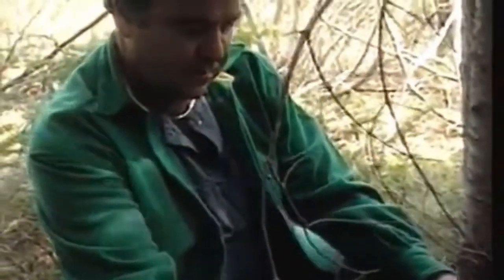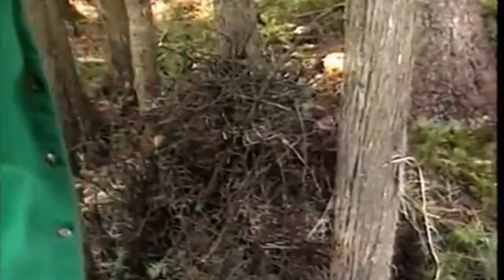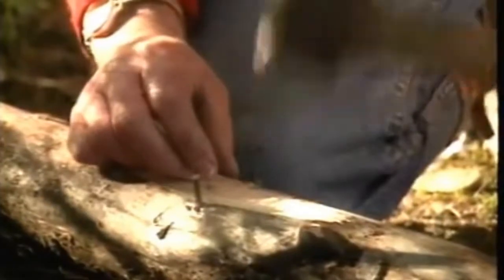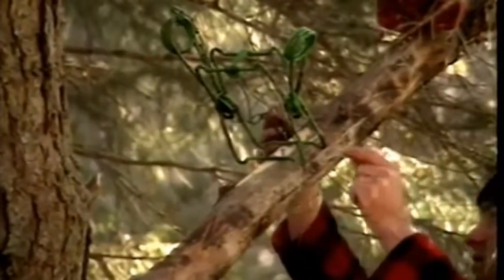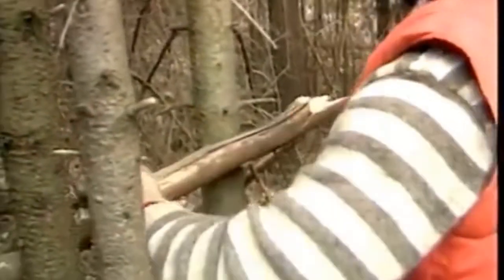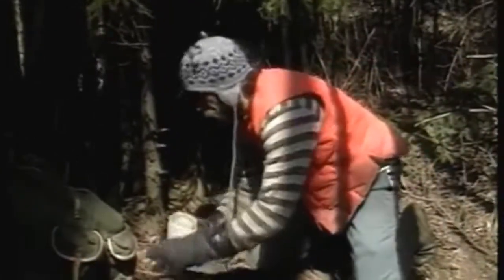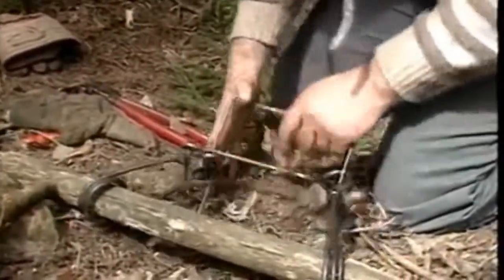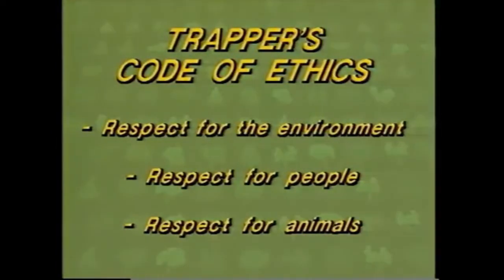How to Trap Fisher, Three different setups Focus on Trapping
This is an excerpt from an older series called Focus on Trapping. This video deals specifically with ways to trap fisher, older video but still lots of great information for the beginner and experienced alike.